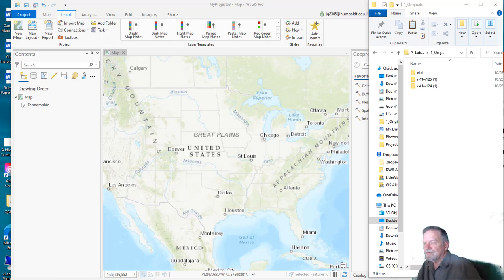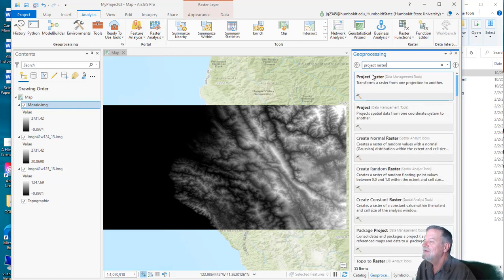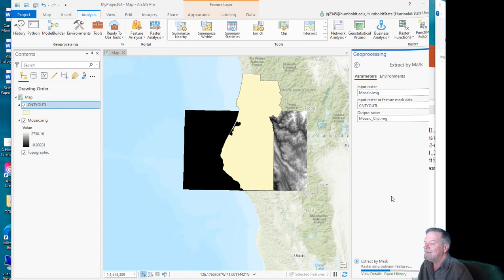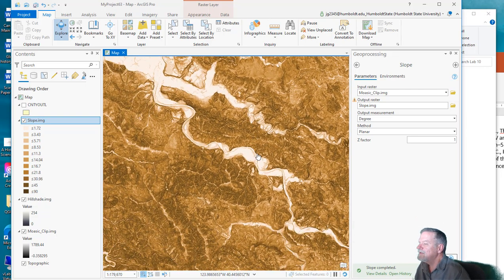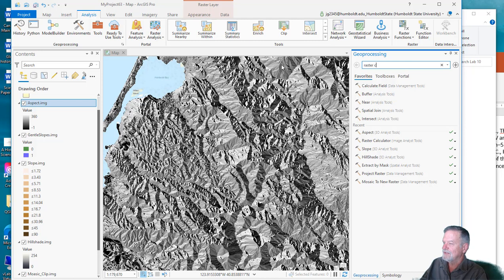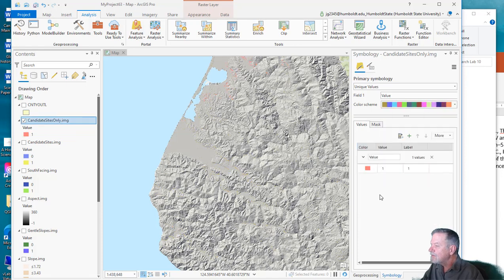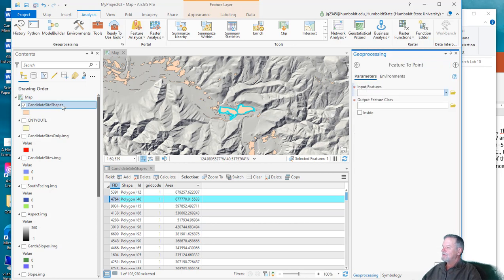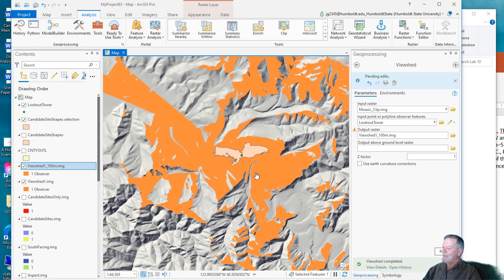GSP 510, Lab 10: Terrain Analysis